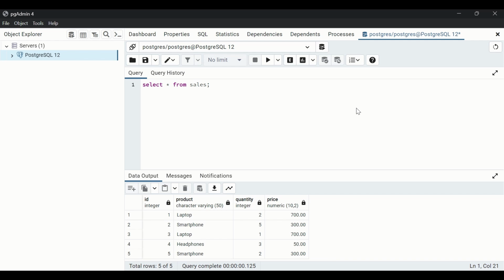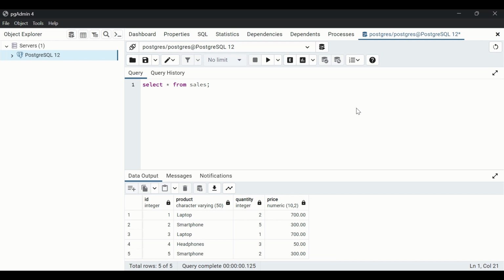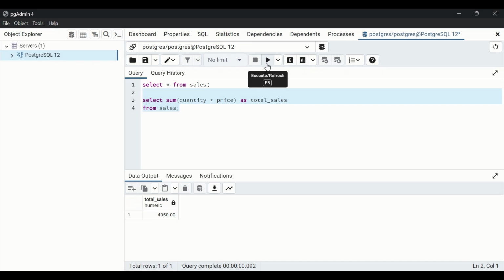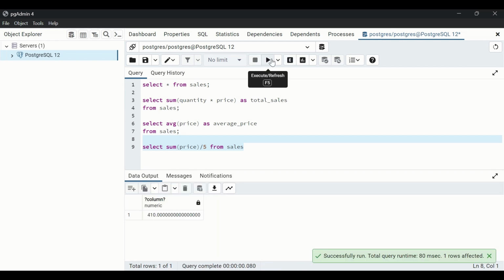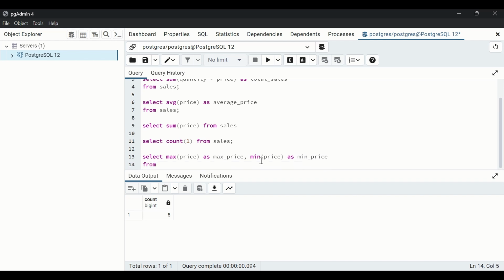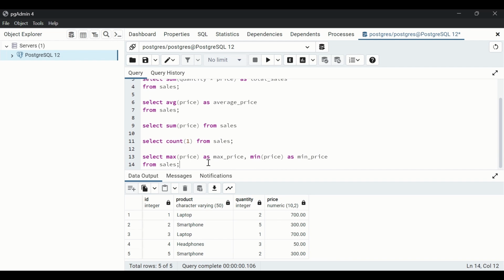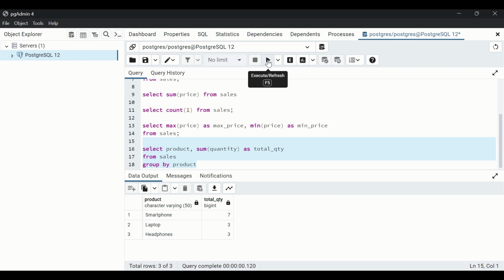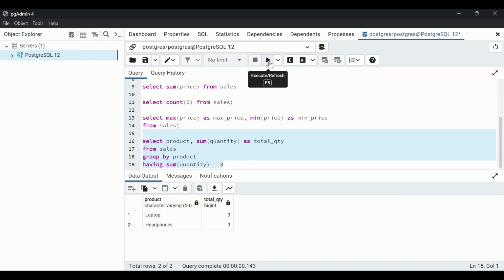Mastering Aggregate Functions in SQL: SUM, AVG, COUNT, MIN, MAX, and More!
In this tutorial, we’re diving deep into Aggregate Functions in SQL - essential feature for summarizing and analyzing your data. Whether you’re working on dashboards, reports, or advanced analytics, these functions help you unlock valuable insights from your database.

What You’ll Learn in This Video:
1️⃣ What are Aggregate Functions?
- Learn how SQL functions like SUM, AVG, COUNT, MIN, and MAX work to summarize your data.

2️⃣ Practical Examples with the sales Table:
- SUM: Calculate total sales revenue.
- AVG: Find the average product price.
- COUNT: Count the total number of transactions.
- MIN/MAX: Identify the lowest and highest product prices.

3️⃣ Combining Aggregate Functions with GROUP BY:
- Organize data into groups and calculate totals for each category.
- Example: Calculate total quantity sold for each product.

4️⃣ Filtering Aggregated Data with HAVING:
- Use the HAVING clause to filter groups based on aggregated values.
- Example: Find products with a total quantity sold greater than 3 units.

SQL Commands Demonstrated:
- Using SUM, AVG, COUNT, MIN, and MAX.
- Combining aggregate functions with the GROUP BY clause.
- Filtering aggregated results with the HAVING clause.

- Build a solid understanding of aggregate functions in SQL.
-Learn how to write efficient queries for real-world use cases.
- Improve your data analysis and reporting skills using PostgreSQL.

Chapters for Easy Navigation:
0:00 - Introduction
0:22 - What Are Aggregate Functions?
1:28 - Practical Examples with SUM, AVG, COUNT, MIN, MAX
5:11 - Using GROUP BY with Aggregate Functions
6:39 - Filtering Results with HAVING Clause
7:46 - Summary and Best Practices